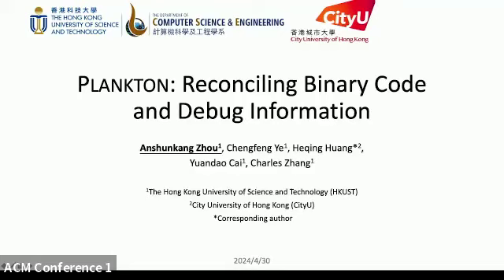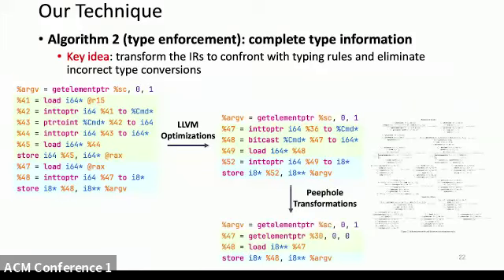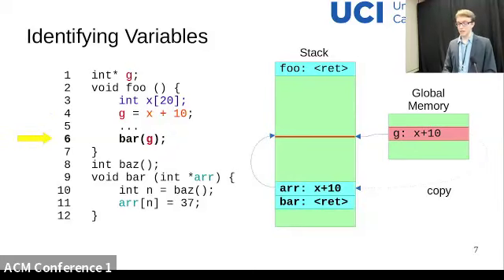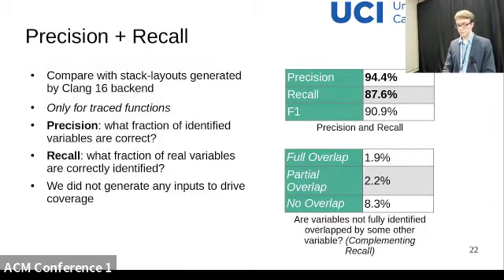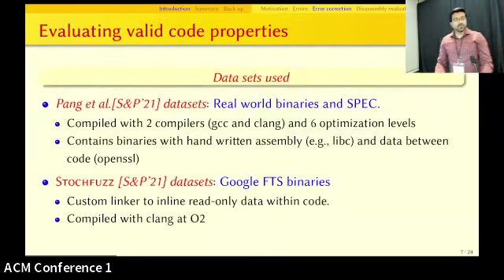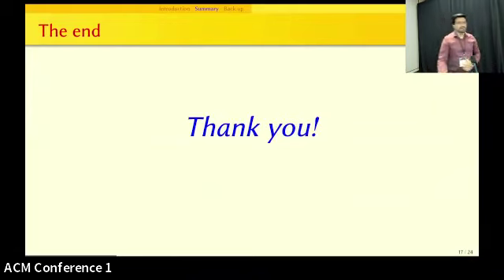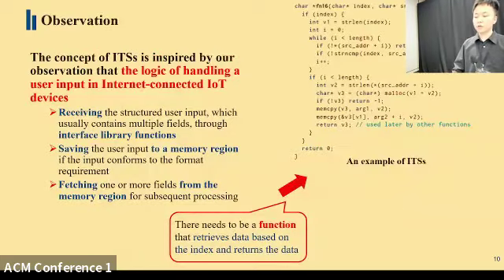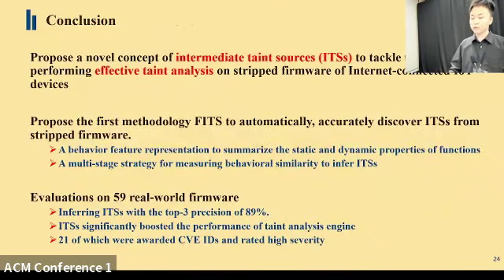ASPLOS'24 - Session 2A - Binary Analysis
Session 2A - Binary Analysis
Session Chair: Tapti Palit (Purdue University)

Papers Presented:

1. Plankton: Reconciling Binary Code and Debug Information
Authors: Anshunkang Zhou and Chengfeng Ye (The Hong Kong University of Science and Technology); Heqing Huang (City University of Hong Kong); Yuandao Cai and Charles Zhang (The Hong Kong University of Science and Technology)

2. What You Trace is What You Get: Dynamic Stack-Layout Recovery for Binary Recompilation
Authors: Fabian Parzefall, Chinmay Deshpande, Felicitas Hetzelt, and Michael Franz (University of California Irvine)

3. Accurate Disassembly of Complex Binaries Without Use of Compiler Metadata
Authors: Soumyakant Priyadarshan, Huan Nguyen, and R. Sekar (Stony Brook University)

4. FITS: Inferring Intermediate Taint Sources for Effective Vulnerability Analysis of IoT Device Firmware
Authors: Puzhuo Liu (Chinese Academy of Sciences); Yaowen Zheng (Nanyang Technological University); Chengnian Sun (University of Waterloo); Chuan Qin, Dongliang Fang, Mingdong Liu, and Limin Sun (Chinese Academy of Sciences)